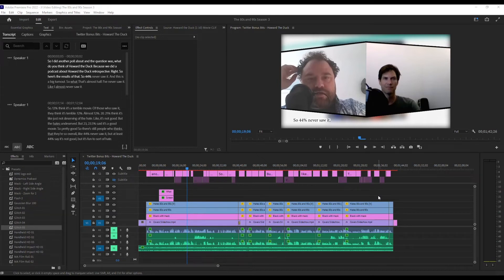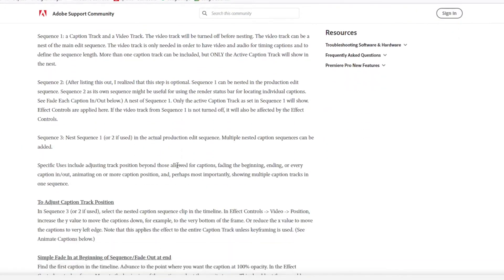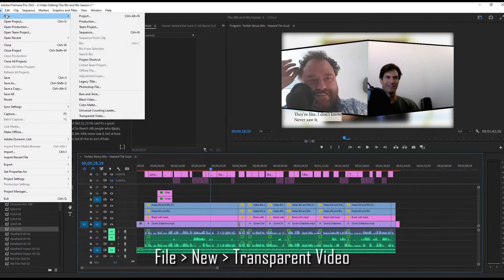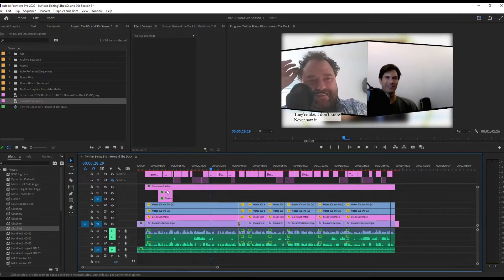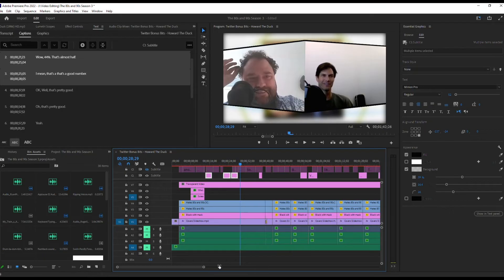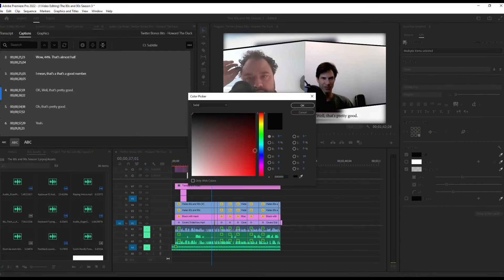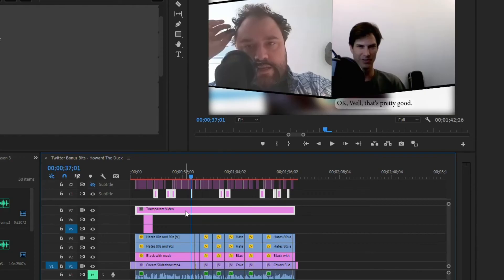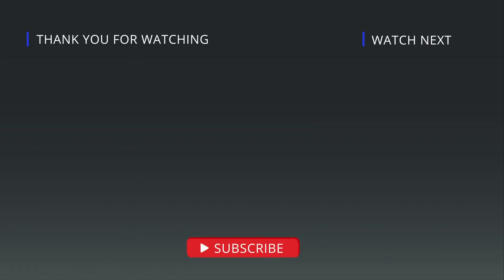How to Show Multiple Subtitles In Adobe Premiere Pro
Adobe Premier Pro CC allows you to create multiple subtitle tracks. However, you are unable to show each of those subtitle tracks at the same time. This tutorial will show you a workaround, so that you can have multiple captions displaying at the same time.